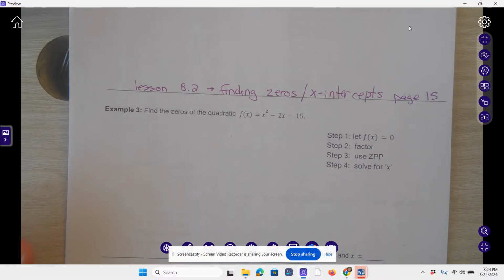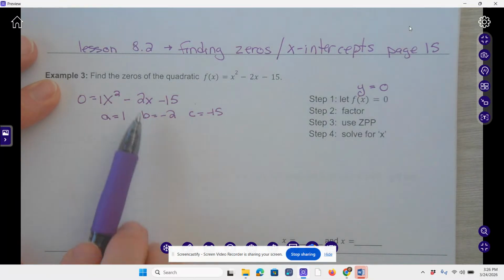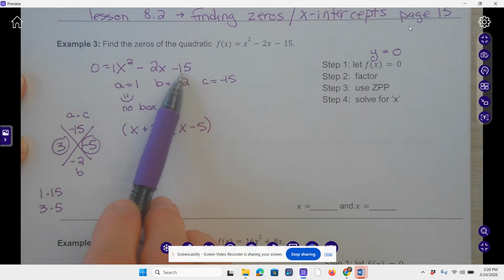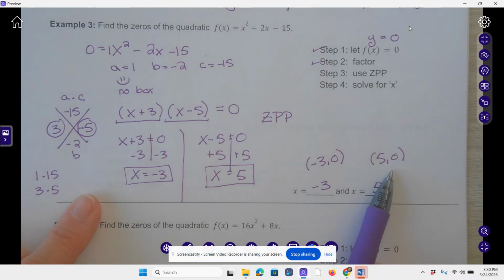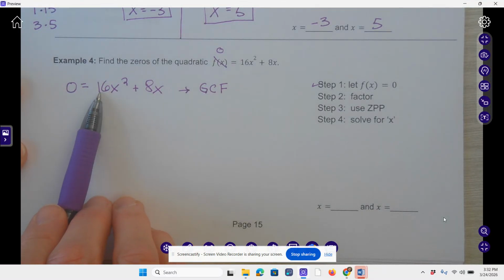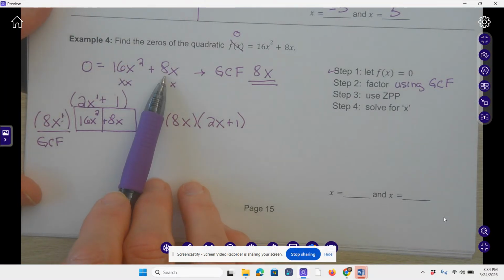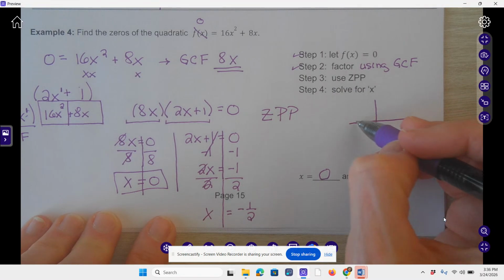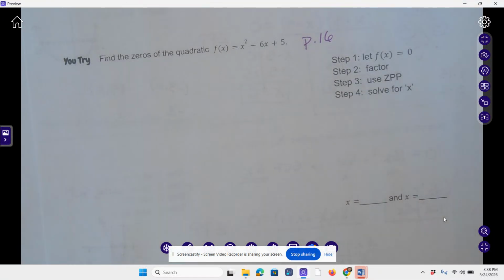Alg1B 8.2 finding zeros by factoring